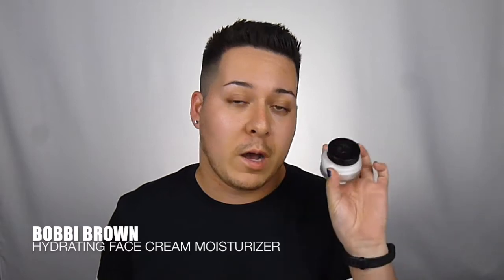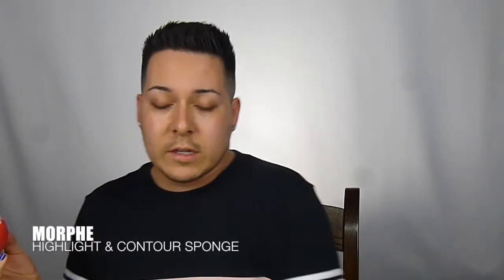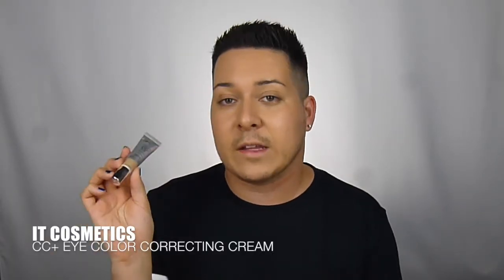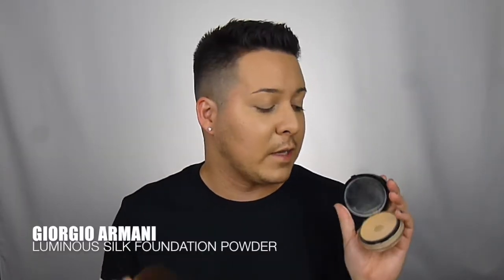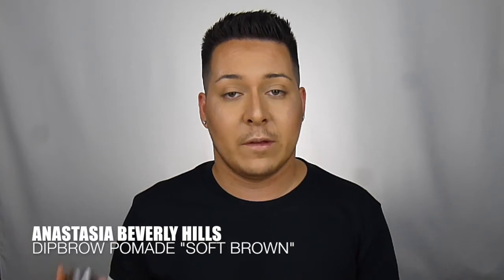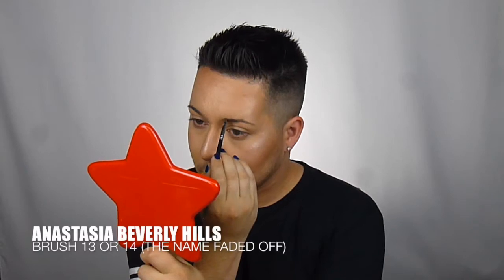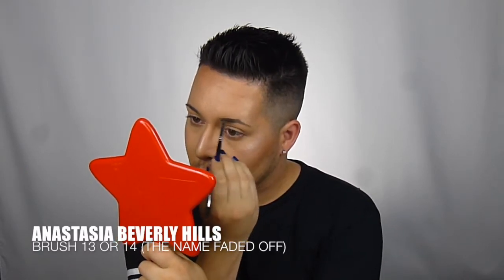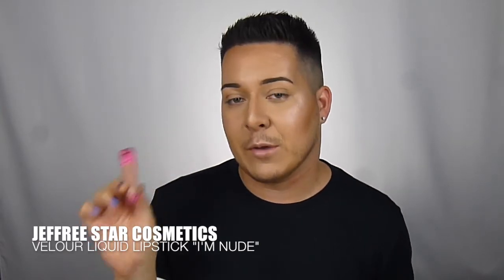Go To Rountine: Part 1 The Face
Hello Everyone! Welcome to my first video on YouTube! This video goes over my go-to face routine and includes some of my go-to products.

Products mentioned in this video:
*Jeffree Star Cosmetics - Star Mirror
*Bobbi Brown - Hydrating Face Cream Moisturizer
*Smash Box - Photo Finish Water Primer
*MakeUp Forever - HD Foundation
*It Cosmetics - CC+ Eye Color Correcting Cream
*Mac Cosmetics - Patrick Star Setting Powder
*Giogio Armani - Luminous Silk Foundation Powder
*Mac Cosmetics - Pro Long Wear Paint Pot “Painterly”
*Jeffree Star Cosmetics - Velour Liquid Lipstick “I’m Nude”

Credits:
Camera Operator: Samantha Allen

THANK YOU to everyone who watched my video! AND special thanks to my friend Samantha Allen who helped with operating the camera!

Links!